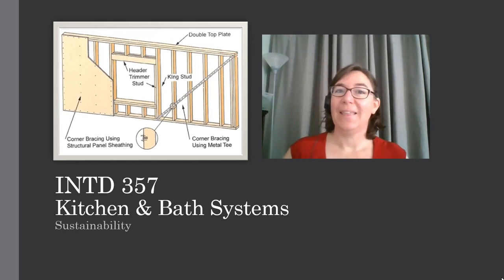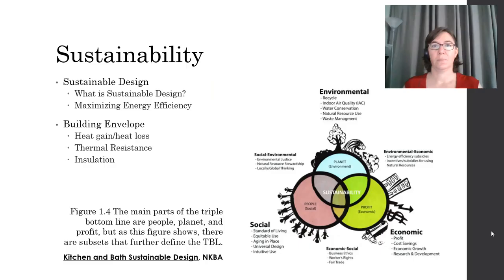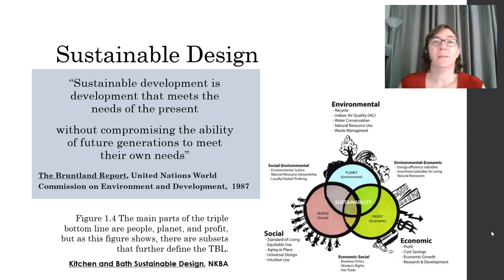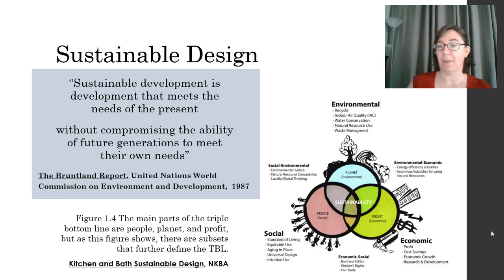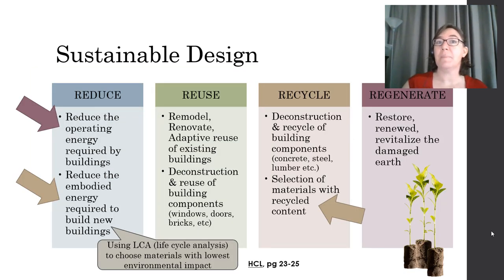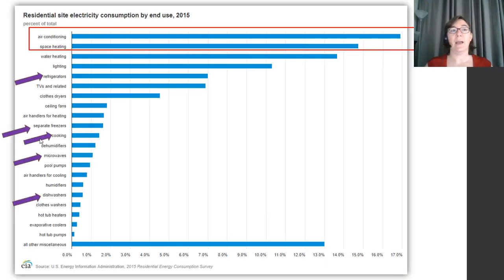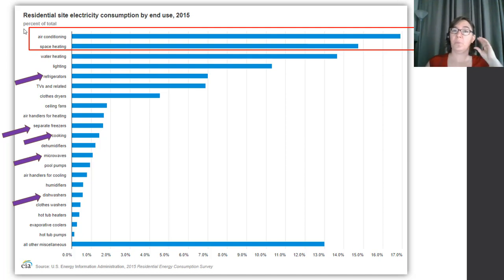Sustainability for Kitchens and Baths